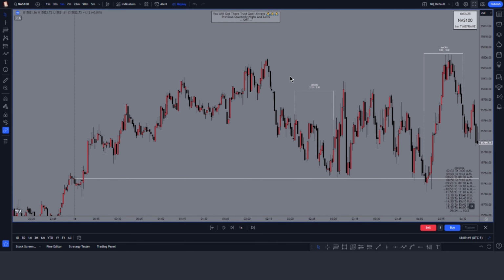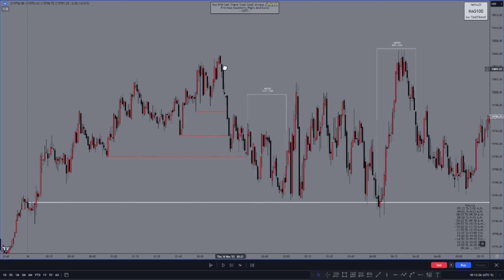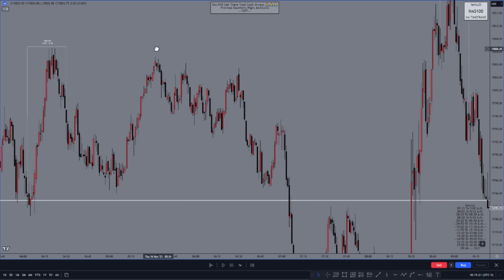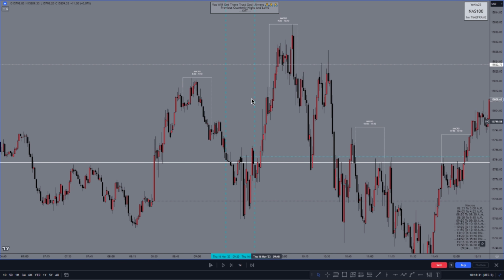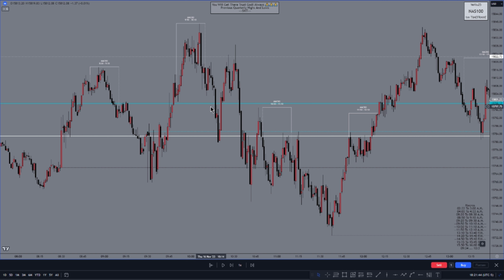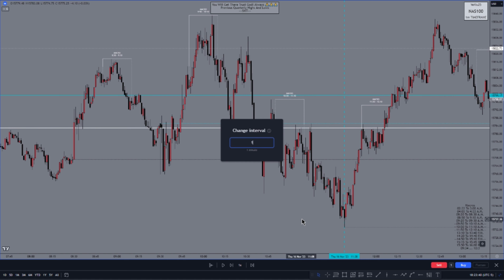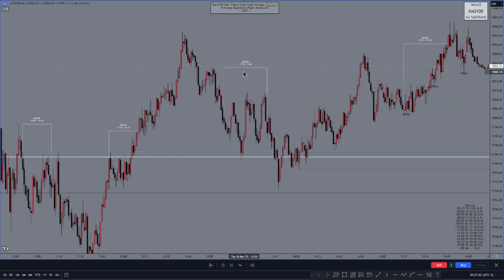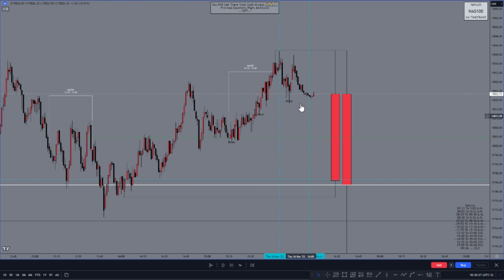Macros And Their Functions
Video Just For Study.
God Bless.